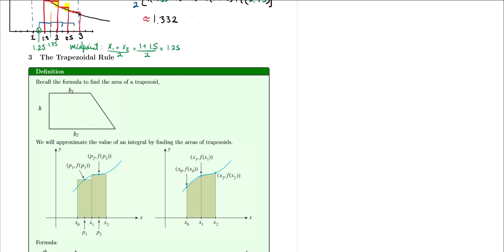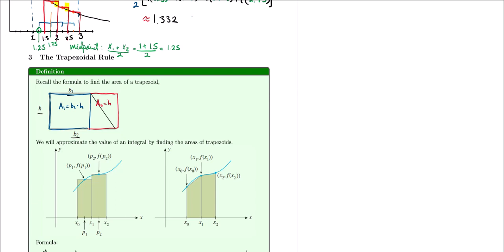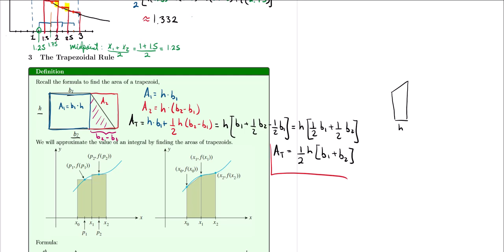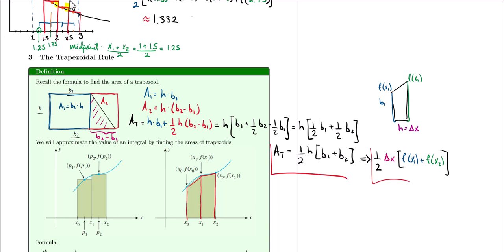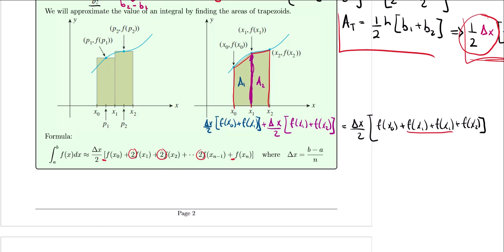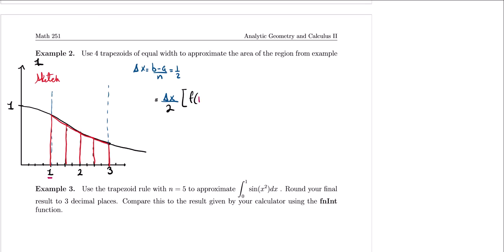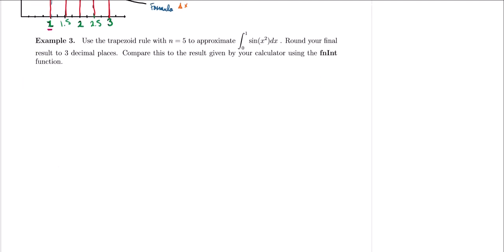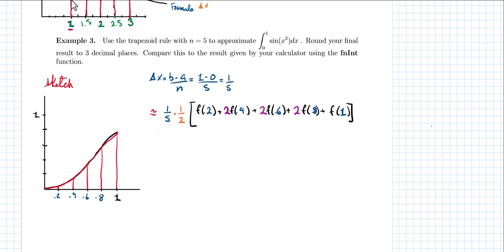8.8 Numerical Integration Part 2